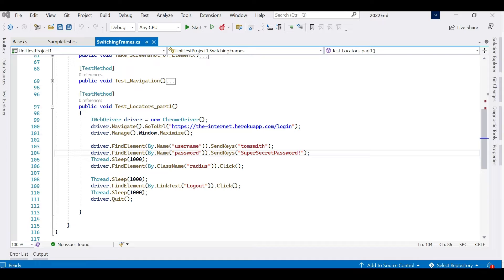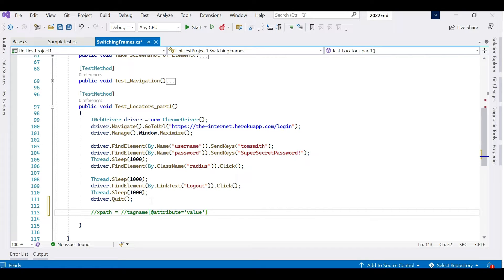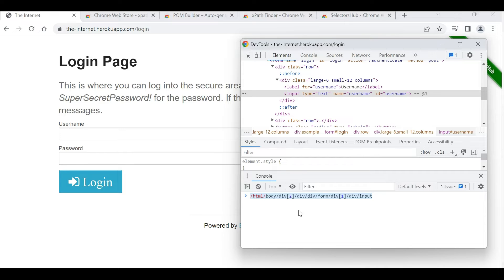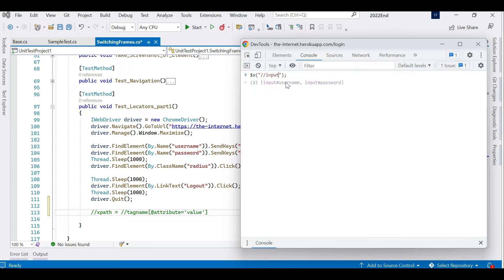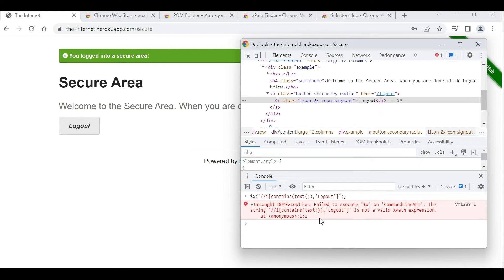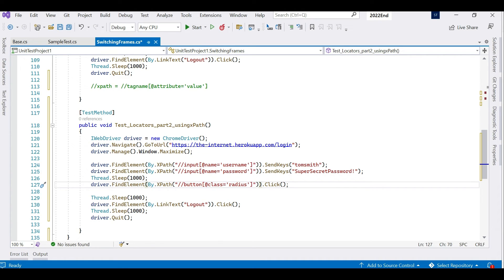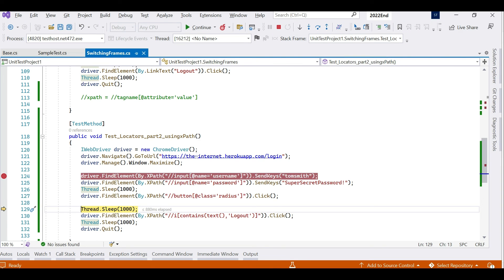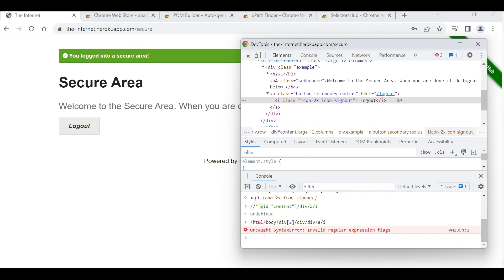How to Locate WebElements using xPath? : Selenium 2022 using C# Visual Studio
This video is using Selenium 2022 version 4.5.1 with C# and Microsoft Visual Studio 2022.
In this video, we are going to learn:
1. What is a WebElement?
2. What is xPath?
3. How to locate WebElement using xPath?
4. Absolute xPath?
5. Relative xPath?
6. How to locate WebElement using Chrome Extensions?
Enjoy this must watch video series on Software/Web Automation using Selenium.